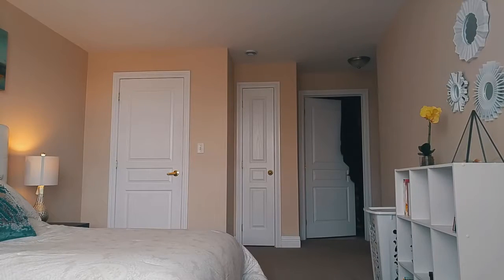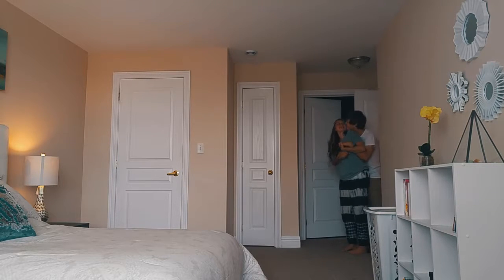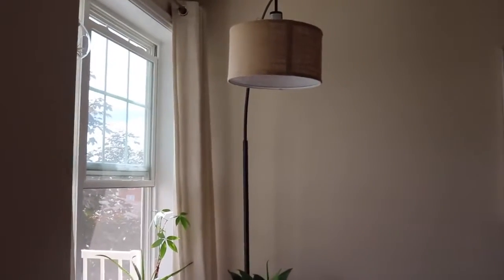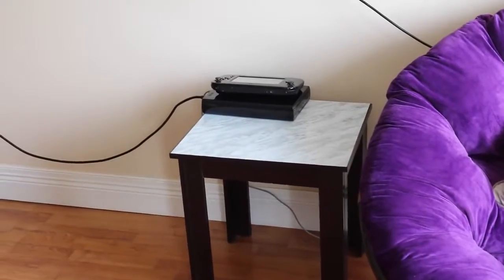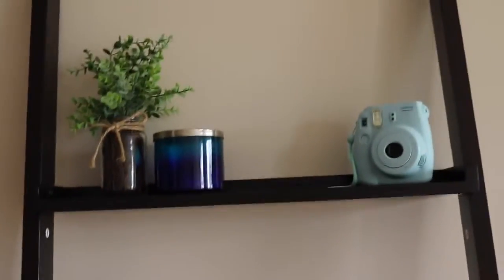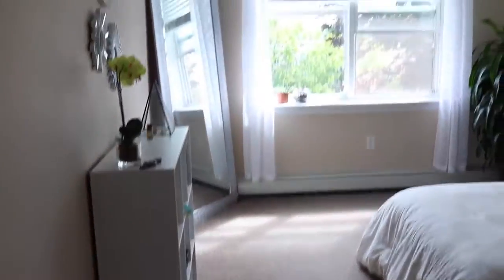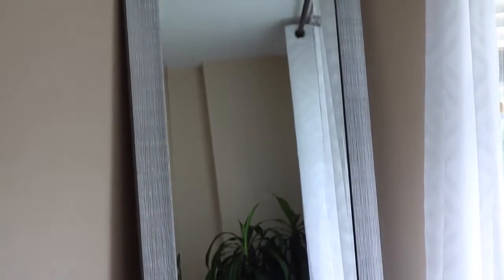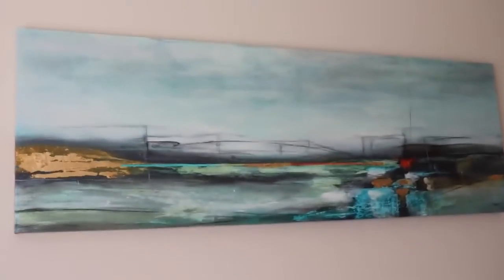Apartment Tour My Boyfriend Surprised Me